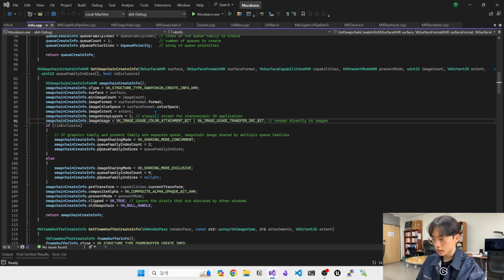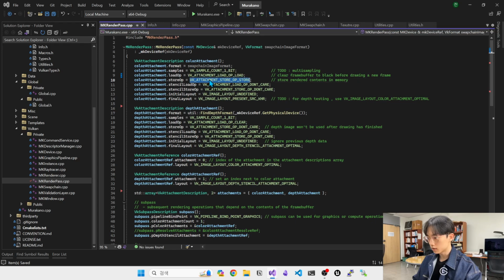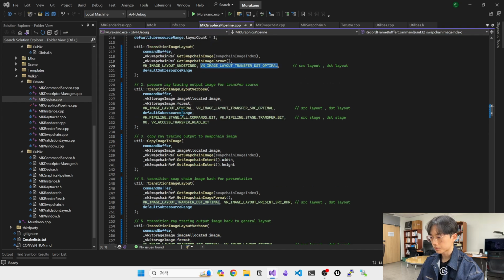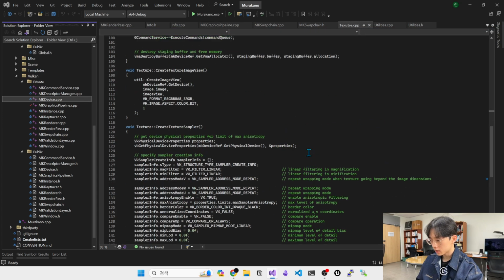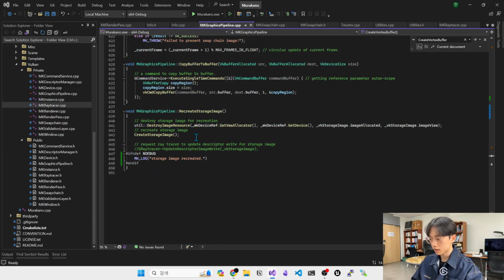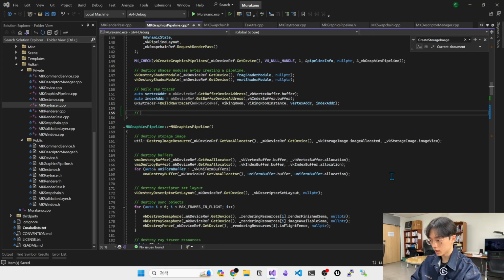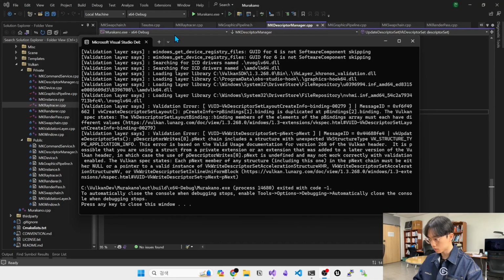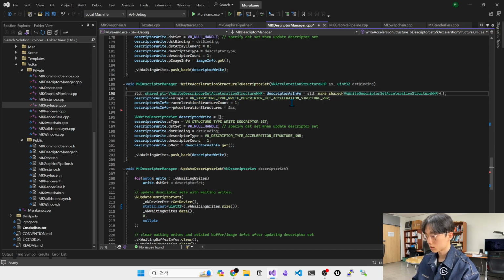Computer Graphics Challenge - Day 64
Today what i did :
- finished setting up storage image and applied its usage in recording drawing commands
- fixed ray tracer descriptor gen issue.